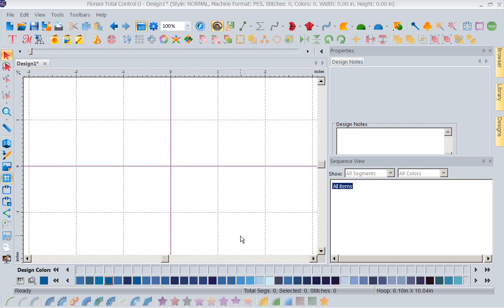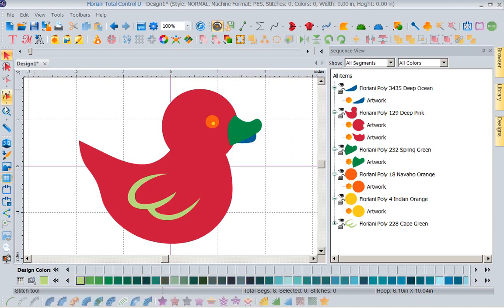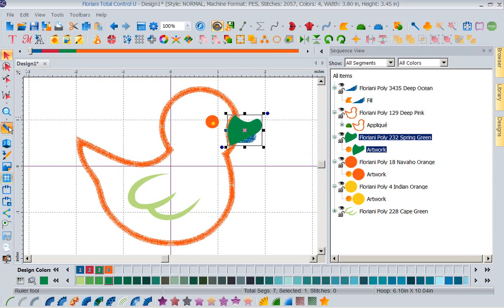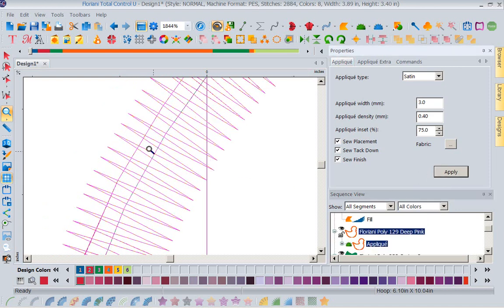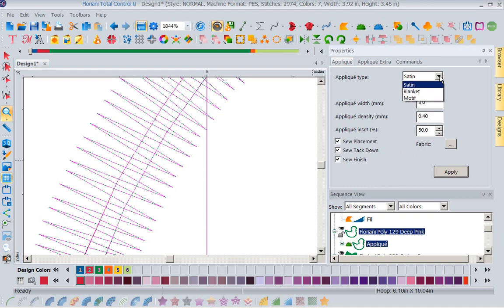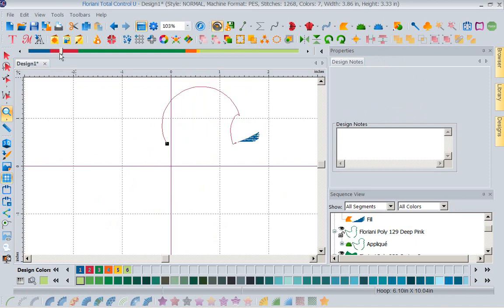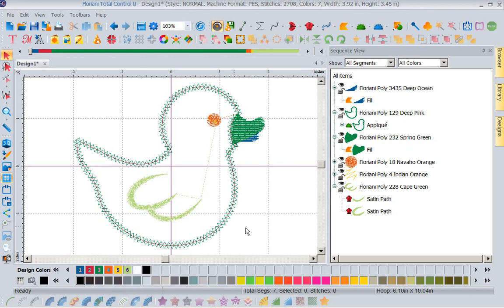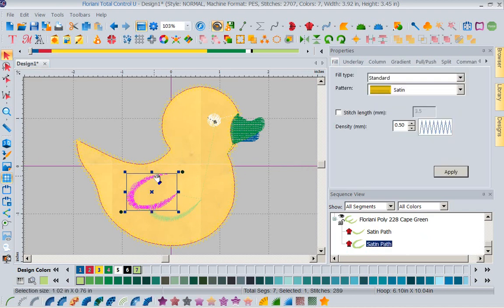Playing with Applique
Get ready to have fun with applique! This week Floriani Educator Kathi Quinn guides you through all the ins and outs of working with applique on the Floriani Total Control-U.
Learn how to weld separate pieces of a design and how to change colors of a stitch or select motif stitches. Also, find out how to ‘audition’ fabrics for applique use!